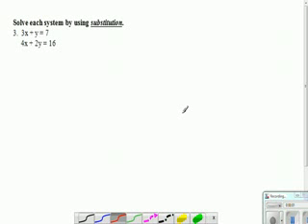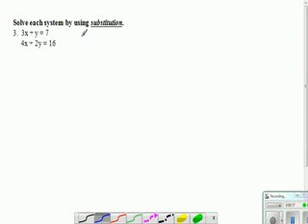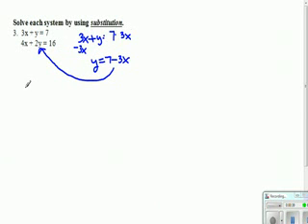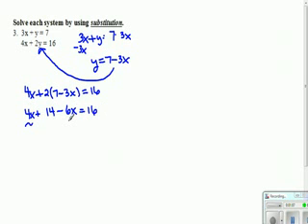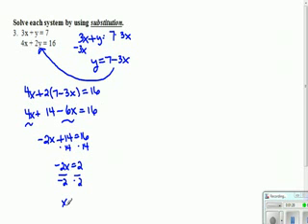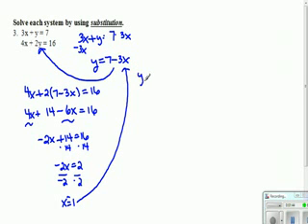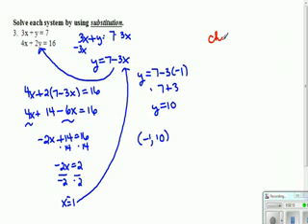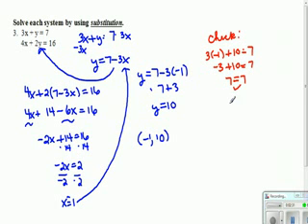32 Substitution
Solve a system of equations by substitution